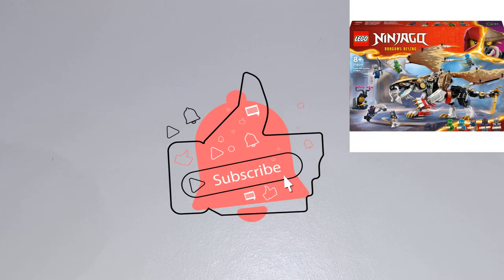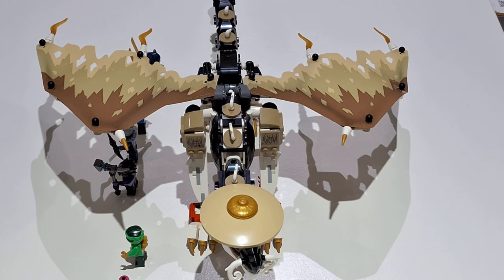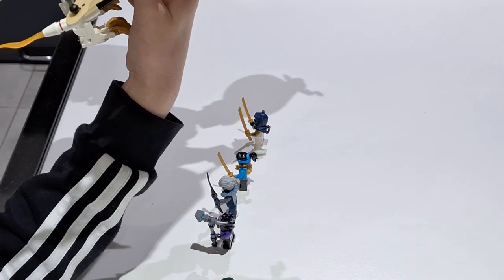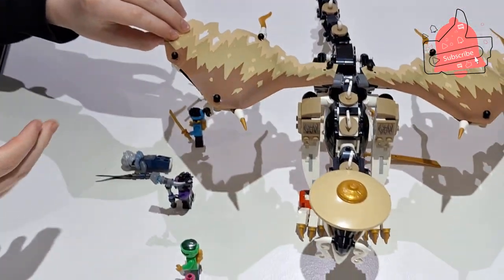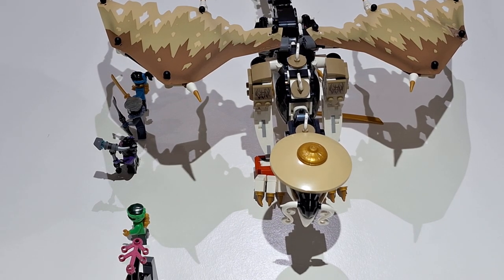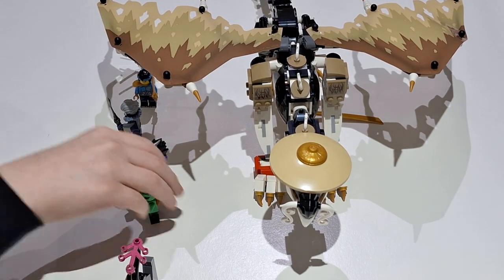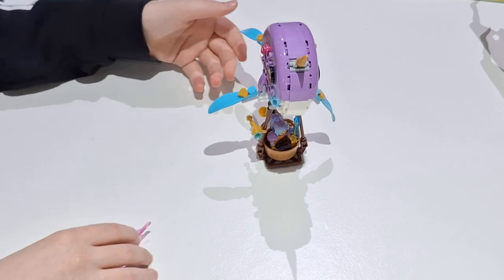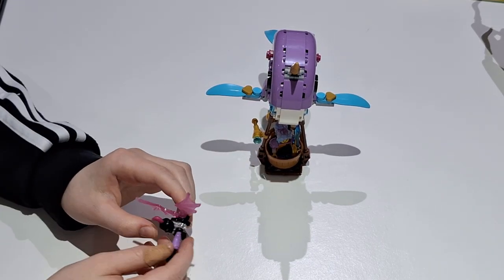Lego Ninjago Egalt the Master Dragon REVIEW